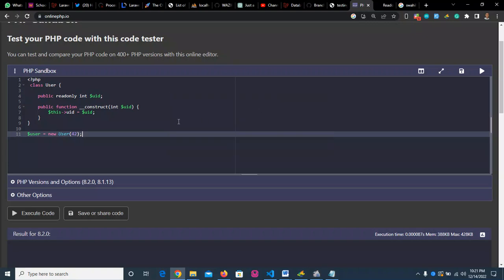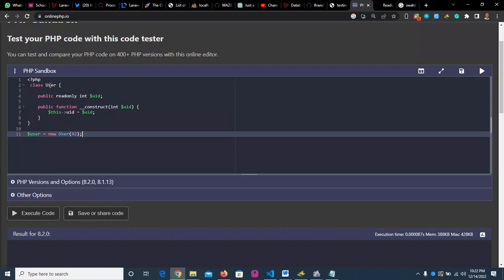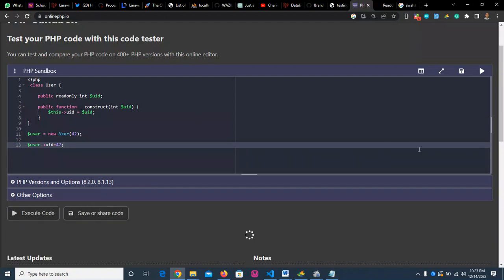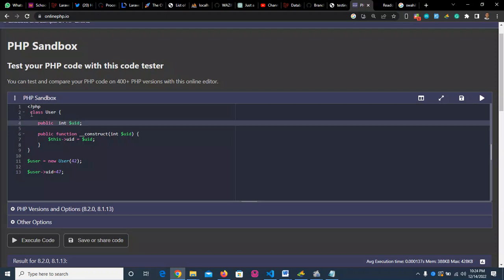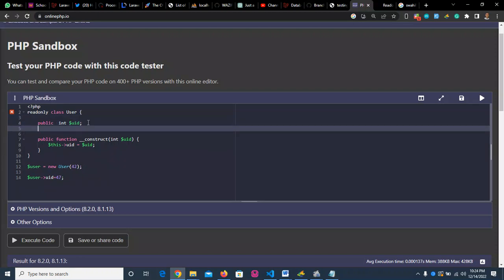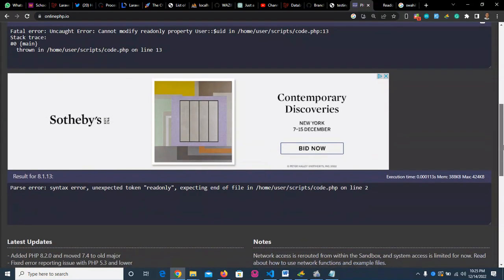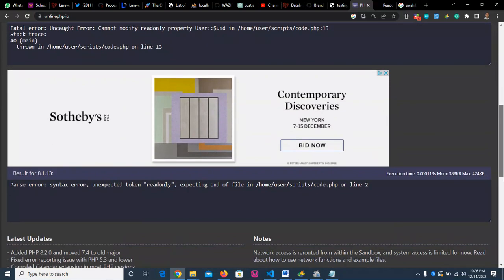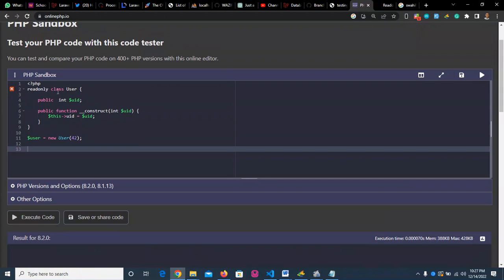How to Define Class as ReadOnly Class in PHP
In this video, I will show you the New Features that has been added in PHP 8.2.